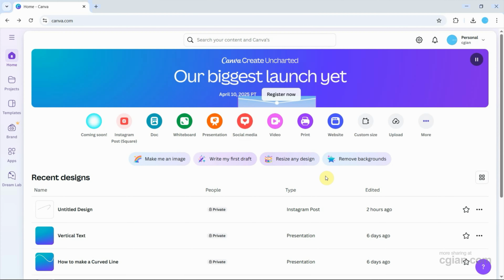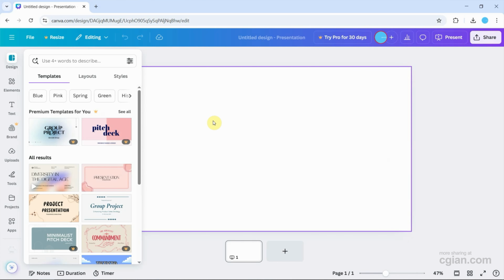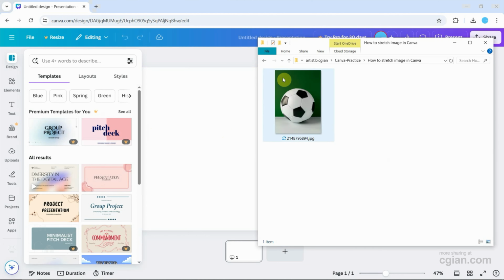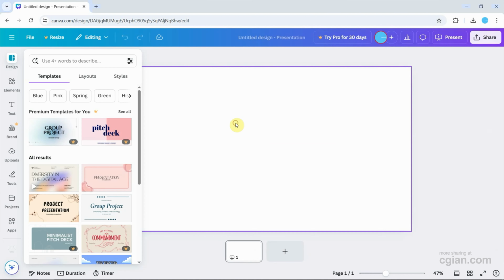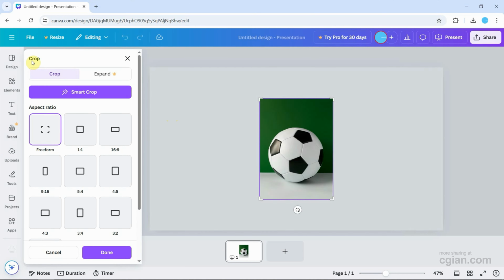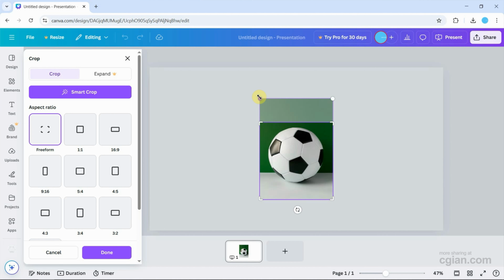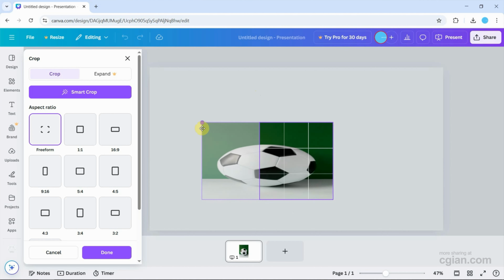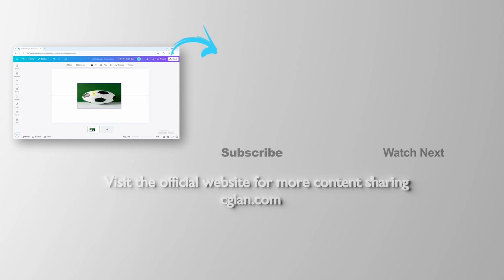How to stretch an image in Canva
Canva tips and tricks, tutorial video shows how we can stretch an image in Canva. We can use Canva for making graphic design with importing image. If we want to stretch image, we can use Crop feature to stretch image horizontally or vertically. Steps are easy to follow for Canva beginners. Happy sharing and I hope this helps.

Timestamp
0:00 Intro - How to Stretch Image in Canva
0:28 Import Image into Canva
0:42 Go to Crop feature, and adjust crop size of image
0:52 Stretch Image